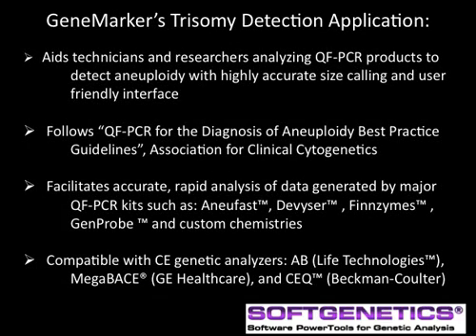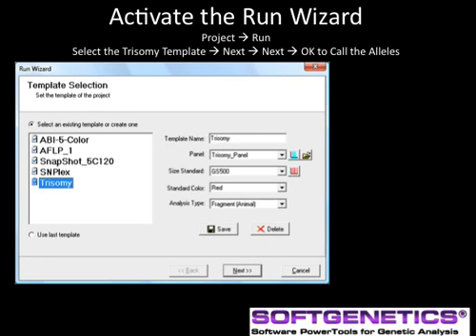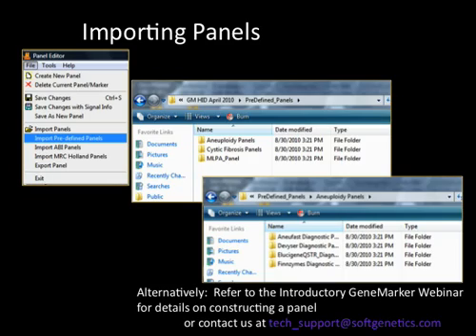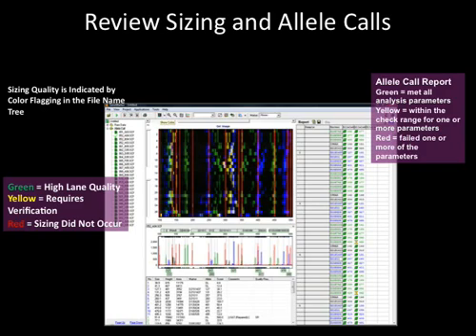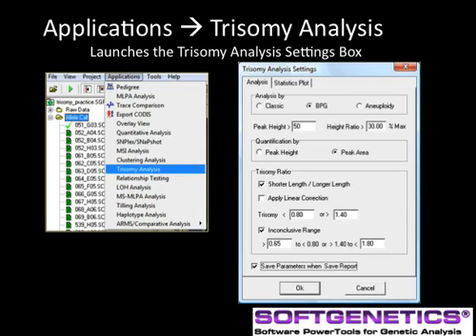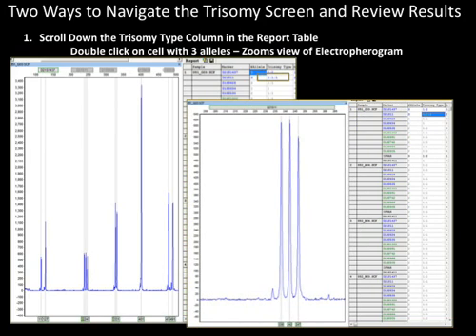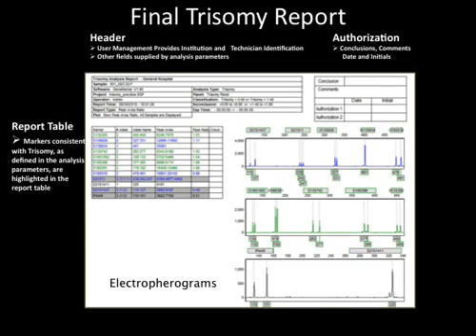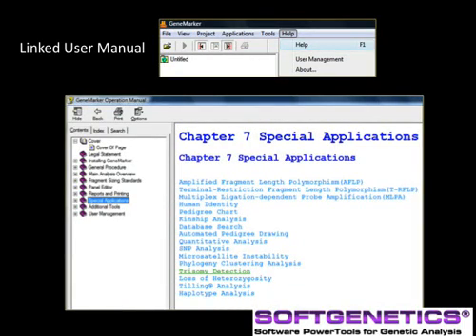Aneuploidy/Trisomy Analysis with GeneMarker® Software